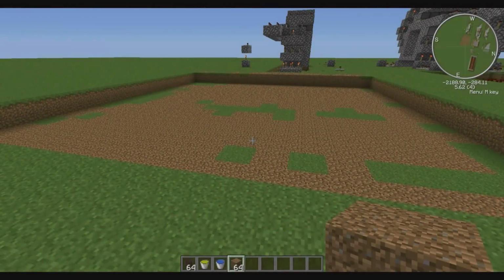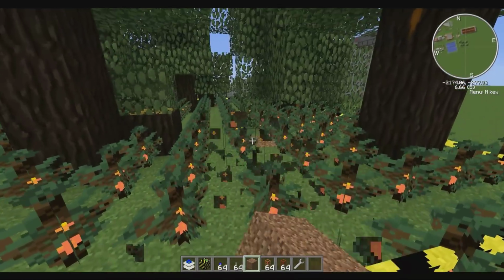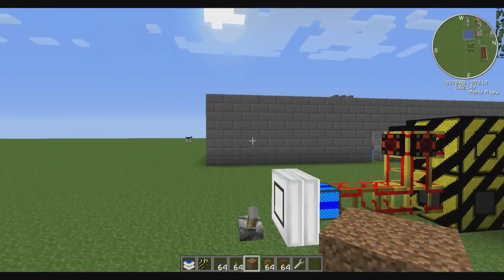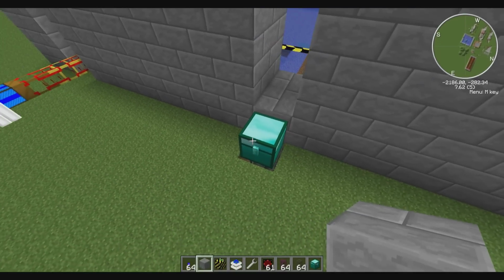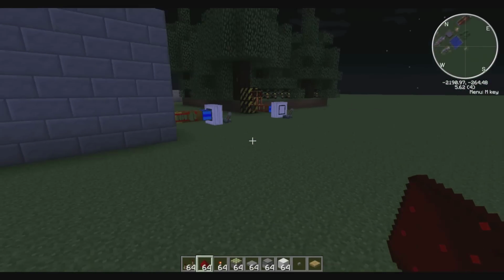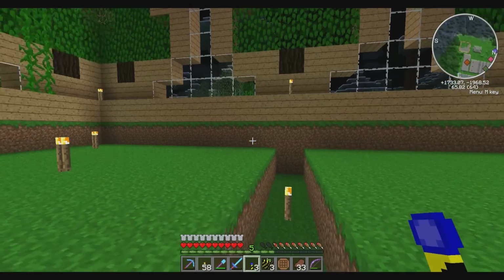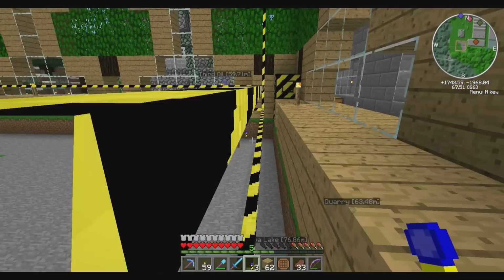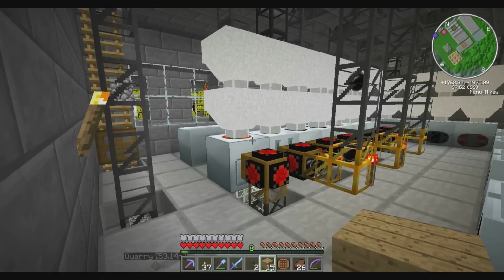Minecraft Adventures with FallenDice Season 2 Episode 18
Episode 18:  Building a better Tree Farm

I want to upgrade my solar, but I need a lot of rubber.  Time to put Buildcraft to work and create an awesome fully automatic tree farm that feeds our extractor and gives us all the rubber we'll ever need.

Yes, we are finally playing with Buildcraft and Industrialcraft, and no this is not Tekkit.

BurpCraft is a white listed server so please don't ask to join .

Channels of people on BurpCraft.

Opening Music
FallenDice's Theme by Video Blocks  "Neurotica Full"

Texture Pack

Mod Links

Burpmod.
Private-Server only